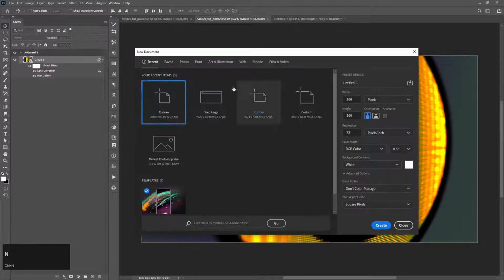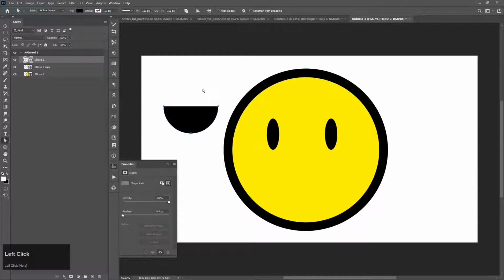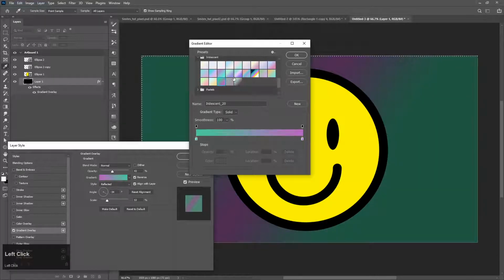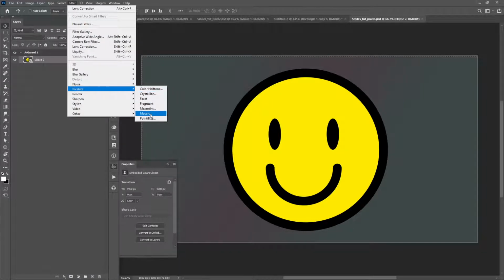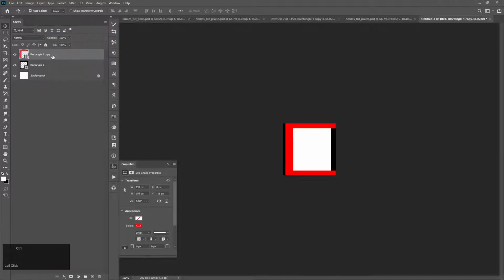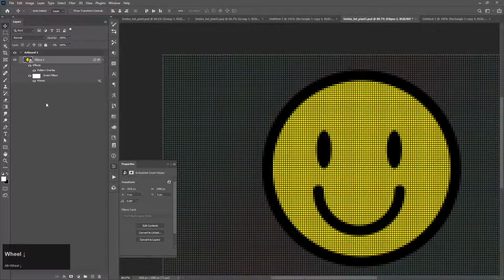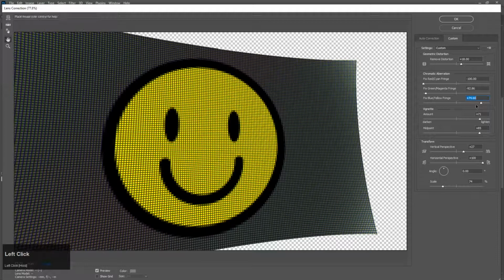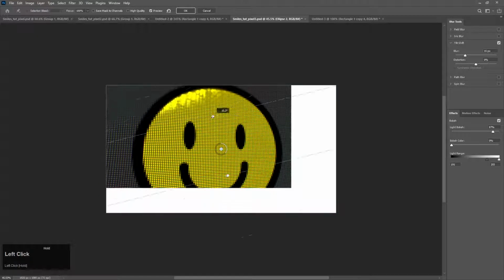Pixel Macro effect Photoshop tutorial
Using pattern overlay and mosaic with lens distortion and tilt shift to produce a macro effect similar to when you photograph a monitor or screen with a macro lens.